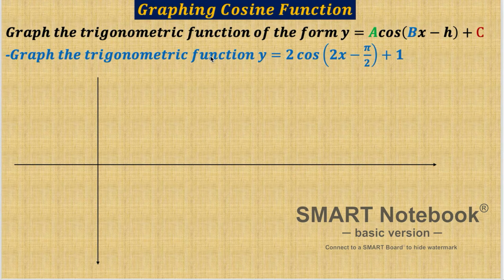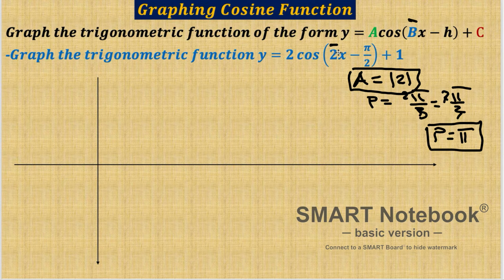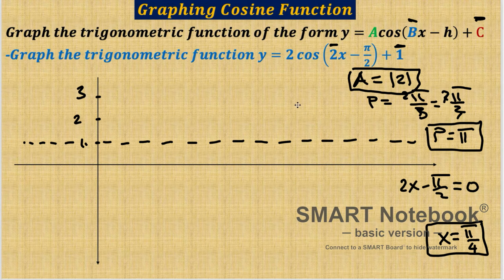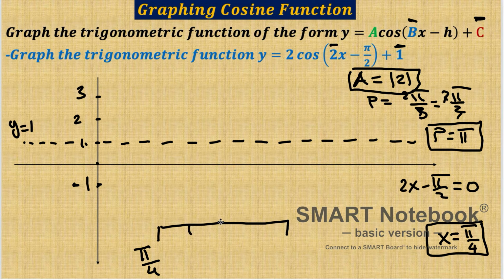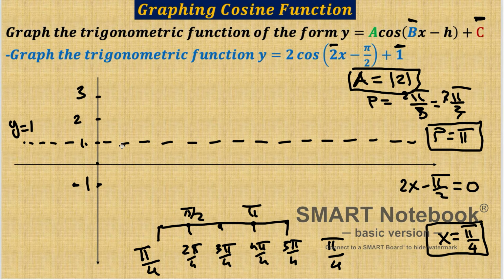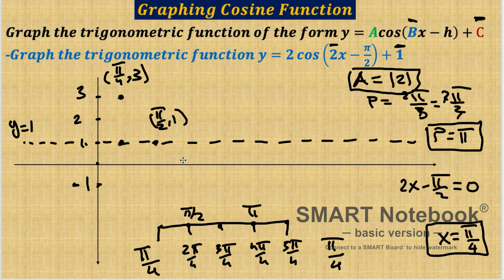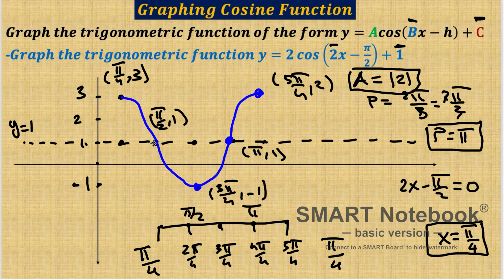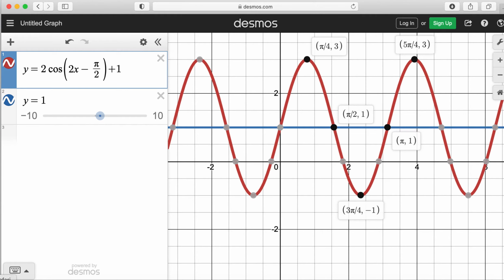Graph the cosine function of the form y = A cos (Bx h) + c